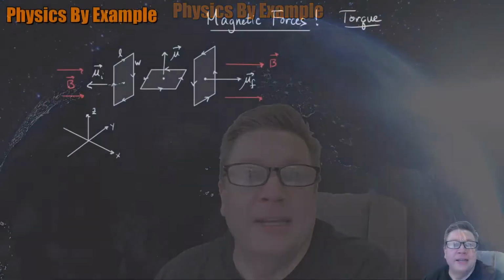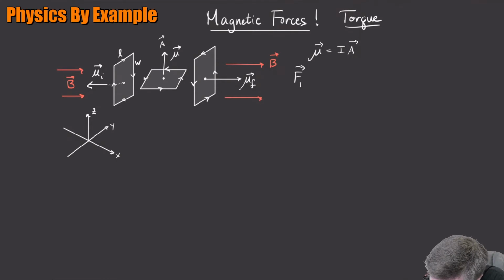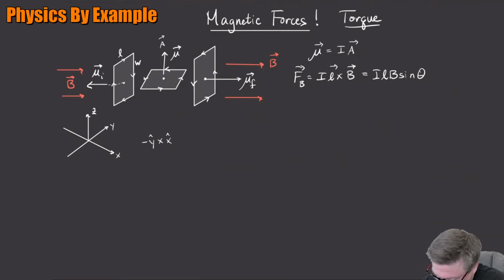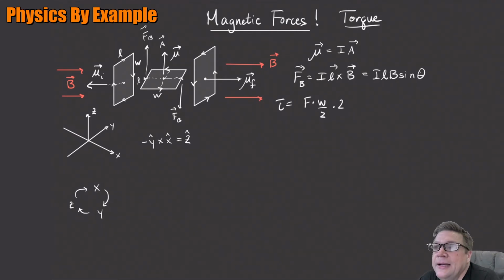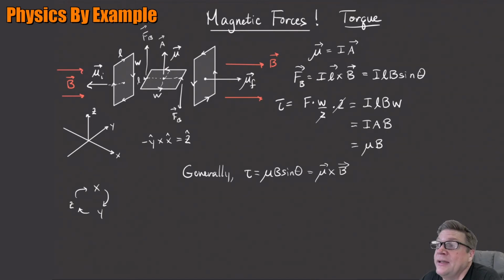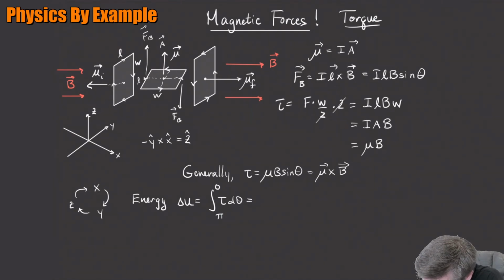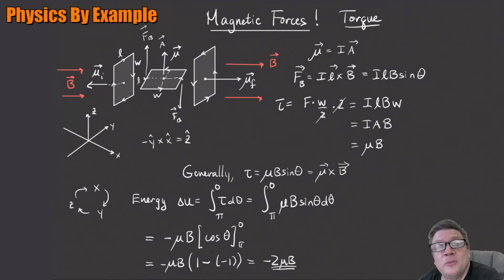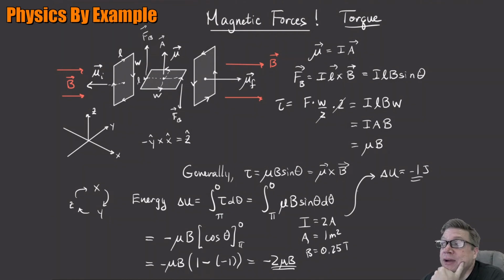Unit 31 Problem 5 - Magnetic Forces - Potential Energy of a Current Loop in a Magnetic Field, Motors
Here we'll calculate the change of potential energy of a current loop that twists in a magnetic field -- an introduction to how motors work.

Planned Units in this series will cover a typical Engineering Physics curriculum:

01 -- Units and Vectors
02 -- Kinematics
03 -- Projectiles
04 -- Newton's 2nd Law
05 -- Accelerated Motion
06 -- Work and Kinetic Energy
07 -- Potential Energy
08 -- Conservation of Momentum
09 -- Elastic Collisions
10 -- Moment of Inertia
11-- Rotational Dynamics
12 -- Angular Momentum
13 -- Torque and Equilibrium
14 -- Gravity
15 -- Springs and Oscillations
16 -- Waves
17 -- Ideal Gas Law
18 -- Thermal Energy
19 -- First Law of Thermodynamics
20 -- Second Law of Thermodynamics

21 -- Electric Fields
22 -- Electric Forces
23 -- Continuous Charge Distributions
24 -- Gauss' Law
25 -- Potential
26 -- Capacitance
27 -- Current and Resistance
28 -- DC Circuits
29 -- Magnetic Fields
30 -- Current Loops
31 -- Magnetic Forces
32 -- Ampere's Law
33 -- Faraday's Law
34 -- Inductance
35 -- AC Circuits
36 -- Electromagnetic Waves
37 -- Intensity and Radiation Pressure
38 -- Interference
39 -- Diffraction
40 -- Reflection/Refraction